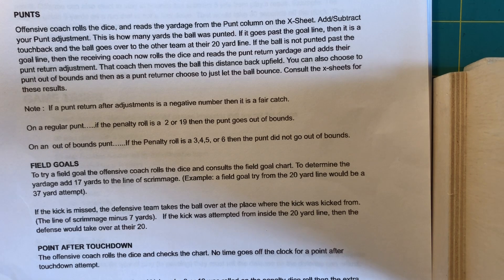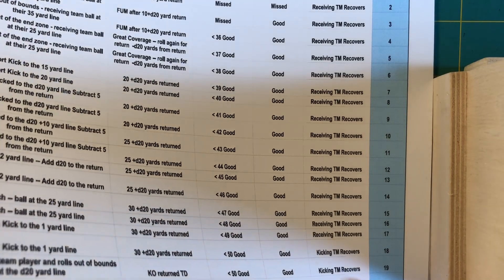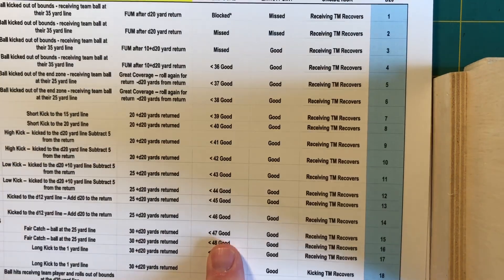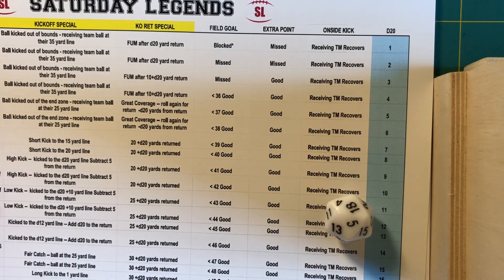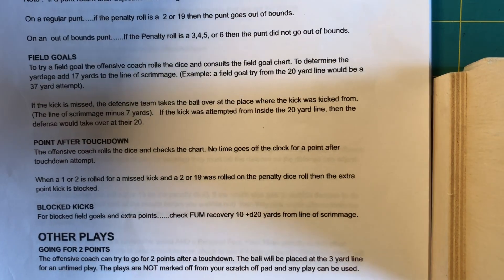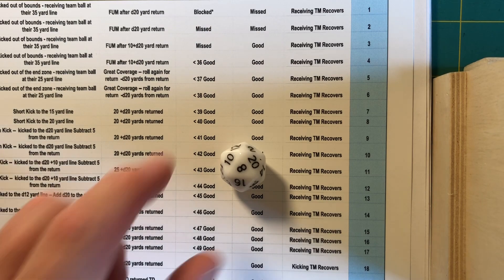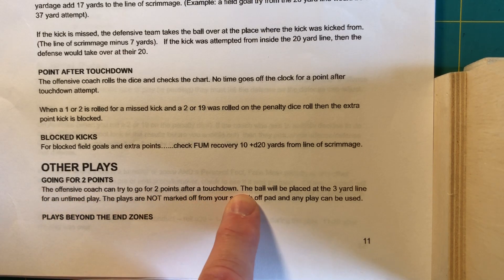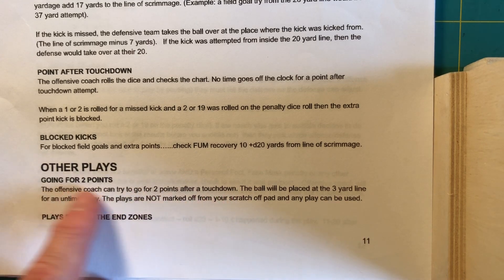SATURDAY LEGENDS DEMO VIDEO #3: Ordering info (check video description!) and Special teams play!